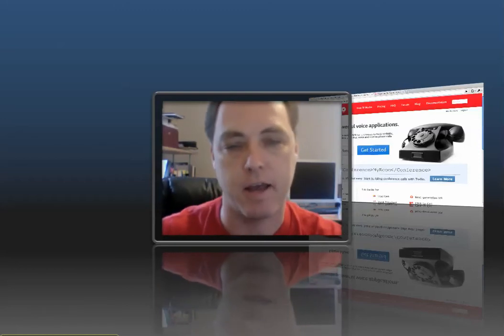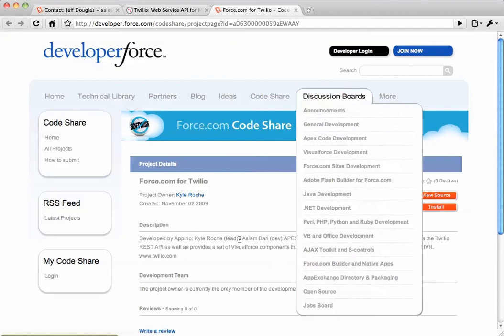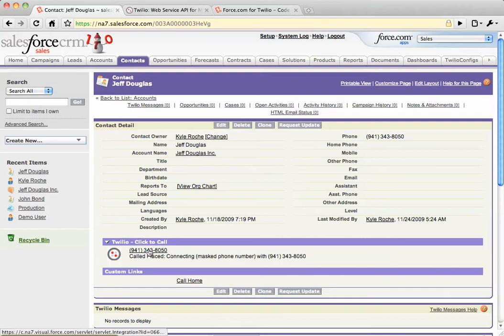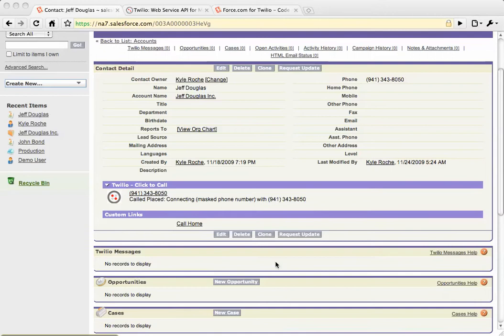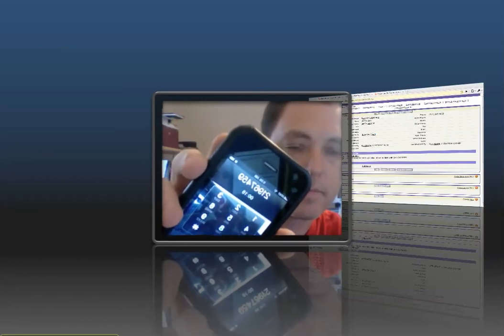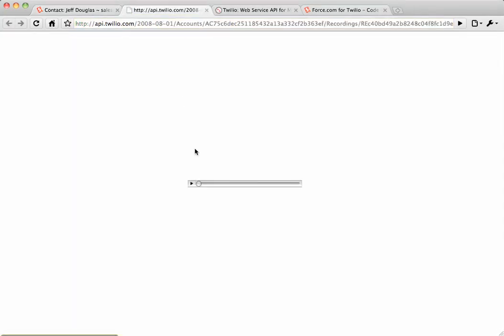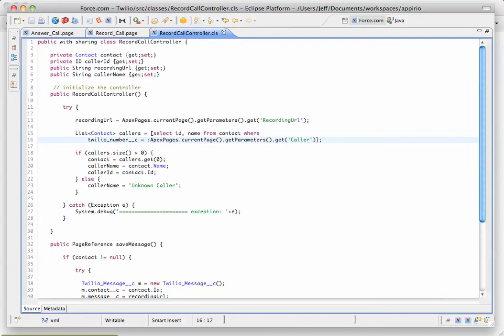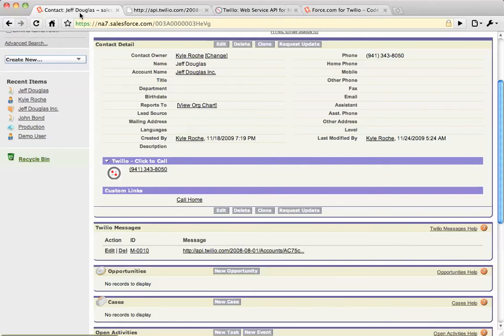Force.com Demo with Twilio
Force.com demo application using Twilio for inbound and outbound calling.